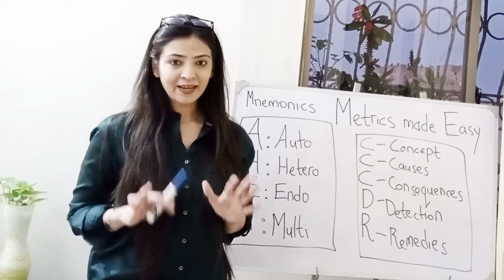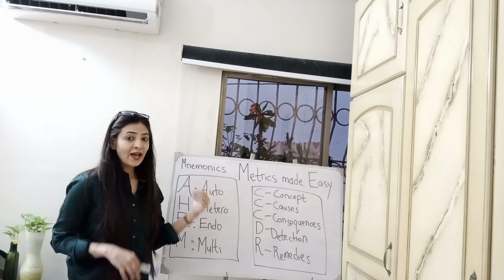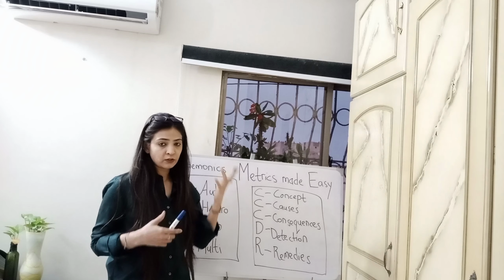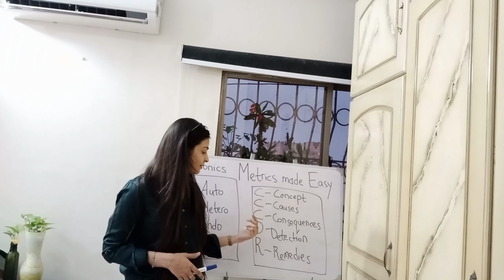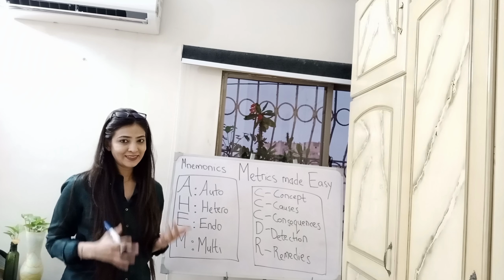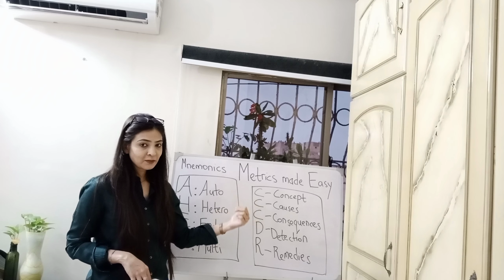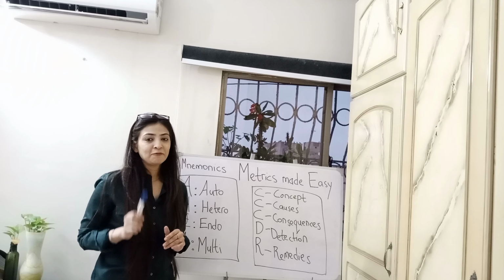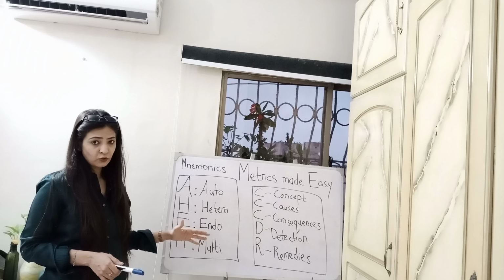Mnemonics for Econometrics - Multicollinearity Heteroscedasticity Autocorrelation Endogeneity